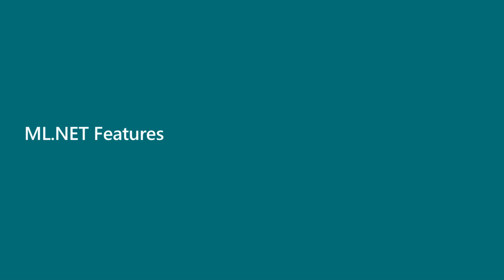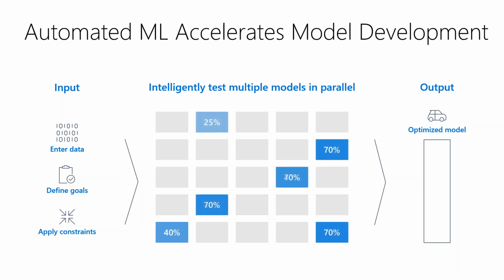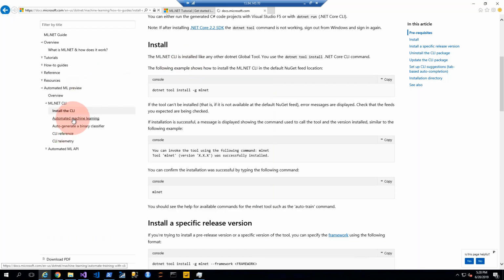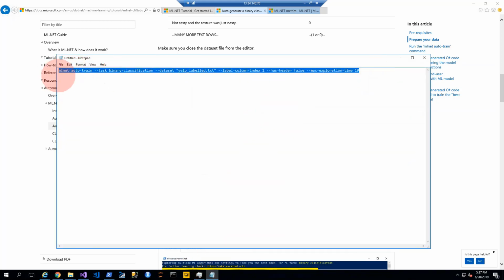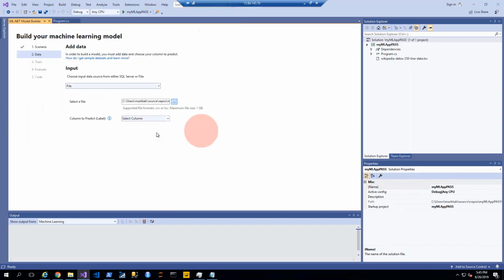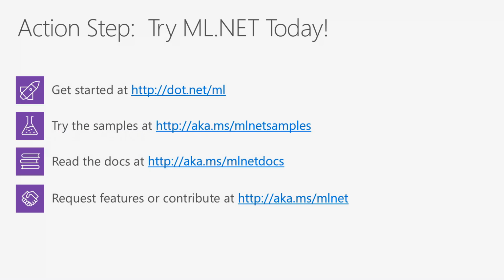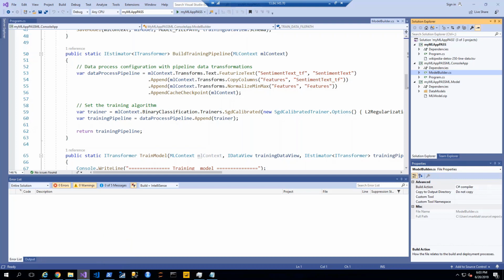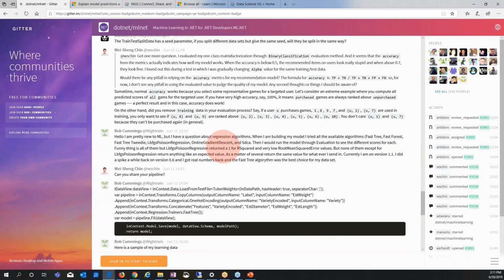201906 Introduction to AutoML with ML.NET 1.0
ML.NET 1.0 release is the first major milestone of a great journey that started in May 2018 when we released ML.NET 0.1 as open source. ML.NET is an open-source and cross-platform machine learning framework for .NET developers. Using ML.NET, developers can leverage their existing tools and skillsets to develop and infuse custom AI into their applications by creating custom machine learning models for common scenarios like Sentiment Analysis, Recommendation, Image Classification and more.
“Automated ML” is a collection of new technologies from Microsoft to enhance the data science development process.  Still in preview, Auto ML for ML.NET 1.0 will be demonstrated in a Deep Learning Virtual Machine running Windows Server 2016.   Code examples are in C# and run in Visual Studio Community 2019.
This presentation is the second of four related to ML.NET and Automated ML. The presentation has slides at Slideshare for Mark Tabladillo